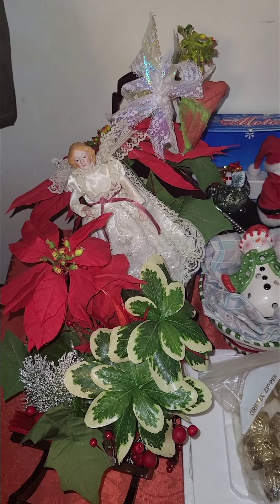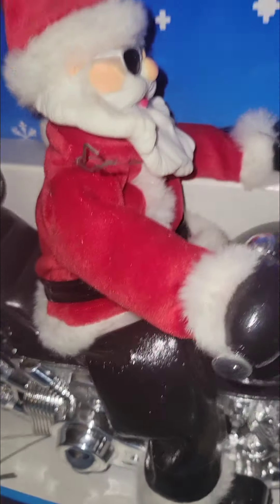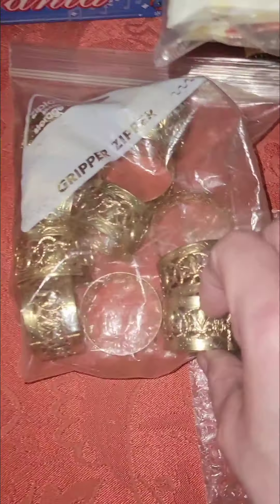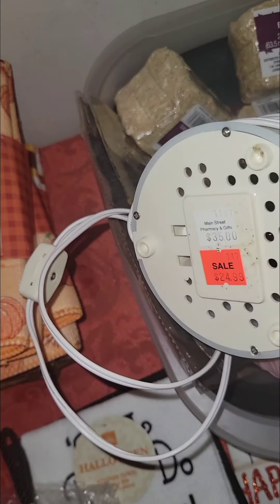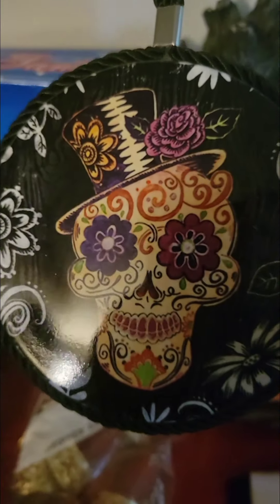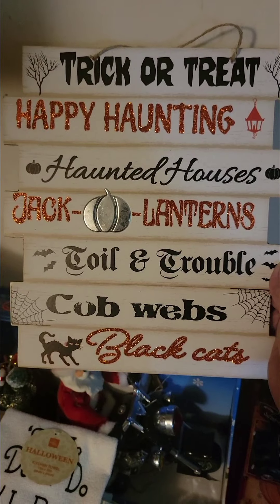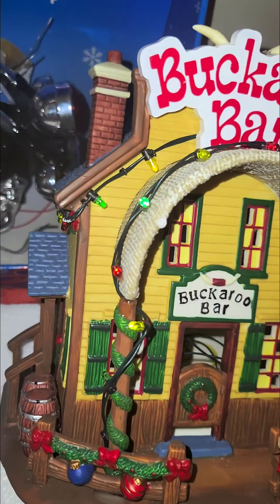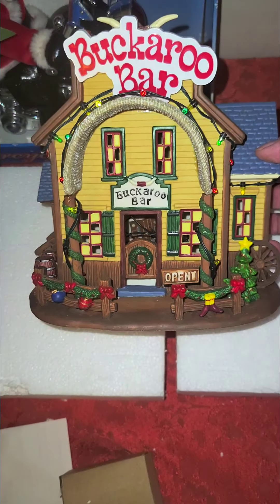Halloween, Thanksgiving and Christmas Decor Haul 😊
Last weekend my Mom and I stopped at a yardsale and picked up a few Cristmas decorations, then We went to Riteaid and found a few things for Thanksgiving and then Went to Dollar general and found a couple items for halloween and then went to the dollar Tree and got a couple things to decorate for halloween decor to add to my haloween stuff.